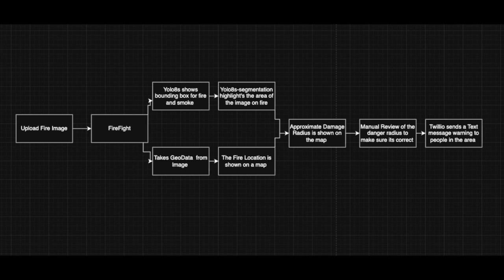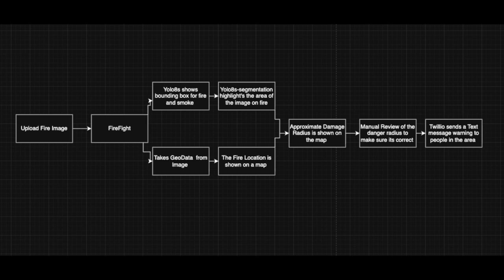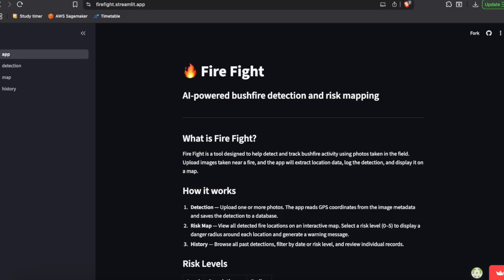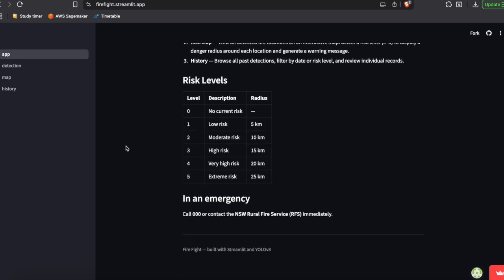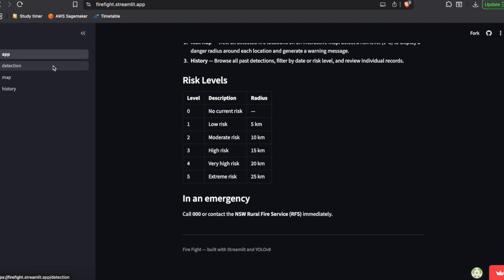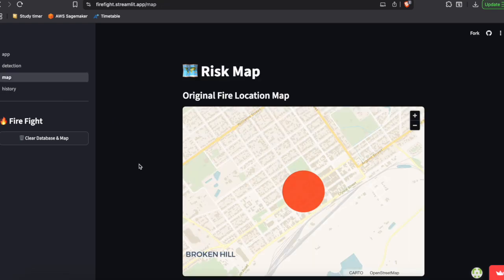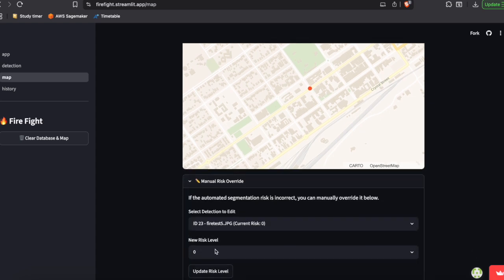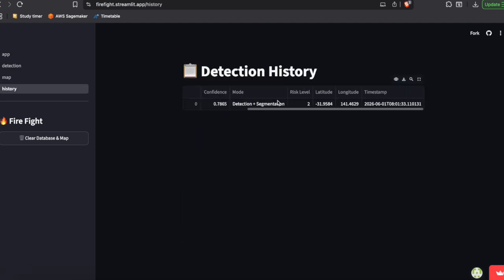Deep Learning 42028 FireFight Group62 Presentation Video